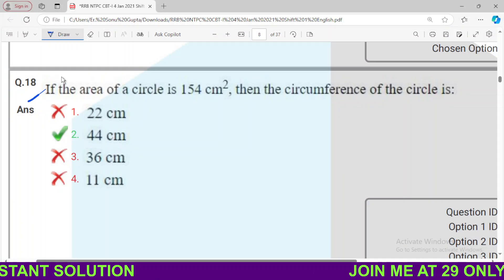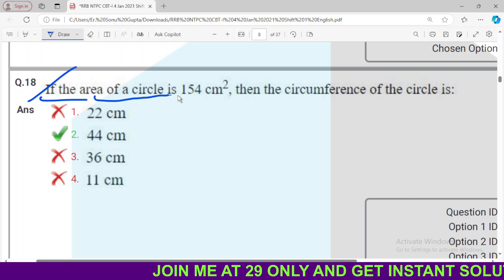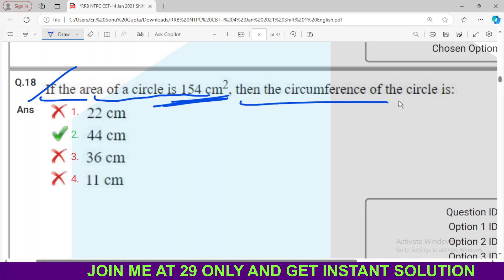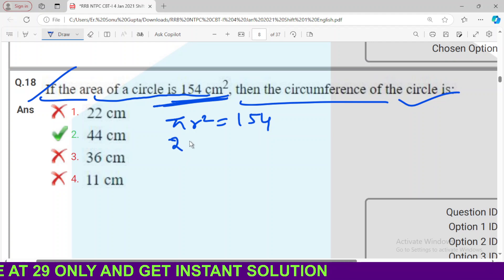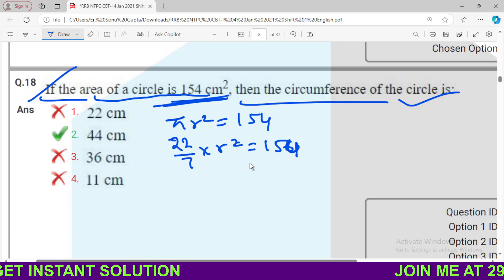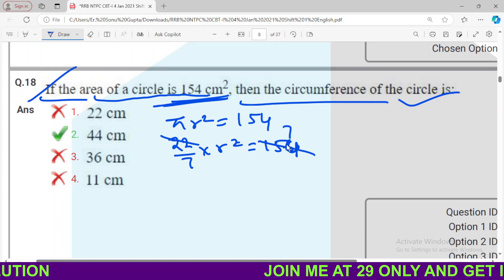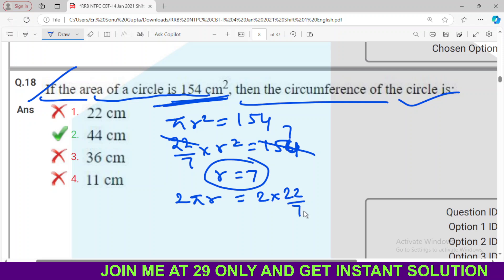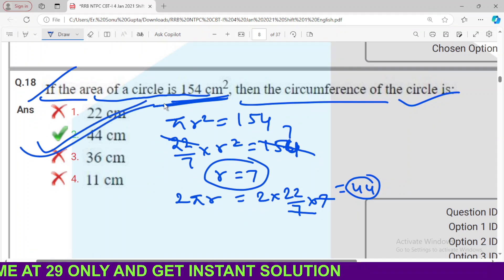rrbntpc if the area of a circle is 154 cm2 then the circumference of the circle is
GO ON WEBSITE LINK BELOW AND DOWNLOAD PDF NOTES OF THIS CHAPTER

here complete syllabus is available for all government exams.
on this channel all chapter explains from basic to standerd.
यहां सभी सरकारी परीक्षाओं के लिए पूरा पाठ्यक्रम उपलब्ध है।
इस चैनल पर सभी अध्याय बुनियादी से लेकर मानक तक बताते हैं।
very short tricks
shortcut tricks
ms mathematics by sonu sir
best tricks
unique tricks
best formula
CHAPTERS AVIALABLE ON THIS CHANNEL...
NUMBER SYSTEM
SIMPLIFICATION
FRACTION
DECIMAL FRACTION
APPROXIMATE VALUE
SQUARE & CUBE ROOT
INDICES & SURDS
L.C..M & H.C.M
BINARY NUMERATION SYSTEM
EQUATION TEST
NUMBER SYSTEM
RATIO AND PROPORTION
AVERAGE
PROBLEMS BASED ON AGE
PARTNERSHIP
UNITARY METHOD
TIME & WORK
PIPE & CISTERN
TIME & DISTANCE
TRAIN
BOAT & STREAM
PERCENTAGE
PROFIT & LOSS
DISCOUNT
STOCK & SHARE
SIMPLE INTEREST
COMPOUND INTEREST
ALLIGATION & MIXTURE
DATA SUFFICIENCY-D.D.
NUMBER SERIES
INEQUALITY
TIME & CLOCK
CALENDAR
PERMUTATION & COMBINATION
PROBABLITY
RACES & GAMES
MENSURATION
TRIGONOMETRY
HEIGHT & DISTANCE
GEOMETRY
ALGEBRAIC IDENTITIES
TABLE OR DATA- D.I
GRAPH-D.I
PIE-CHART-D.I

इस चैनल पर उपलब्ध अध्याय...
संख्या प्रणाली
सरलीकरण
अंश
दशमलव अंश
अनुमानित मूल्य
स्क्वायर और क्यूब रूट
सूचकांक और SURD
एल.सी.एम और एच.सी.एम
द्विआधारी संख्या प्रणाली
समीकरण परीक्षण
संख्या प्रणाली
अनुपात और अनुपात
औसत
उम्र पर आधारित समस्याएं
साझेदारी
एकात्मक विधि
कार्य समय
पाइप और सिस्टर्न
समय और दूरी
रेल गाडी
नाव और धारा
को PERCENTAGE
लाभ हानि
छूट
स्टॉक और शेयर
साधारण ब्याज
चक्रवृद्धि ब्याज
गठबंधन और मिश्रण
डेटा पर्याप्तता-डी.डी.
संख्या श्रृंखला
असमानता
समय घड़ी
पंचांग
क्रमपरिवर्तन और संयोजन
प्रायिकता
दौड़ और खेल
क्षेत्रमिति
त्रिकोणमिति
ऊंचाई और दूरी
ज्यामिति
बीजीय पहचान
तालिका या डेटा- D.I
ग्राफ-डी.आई
पाई-चार्ट-डी.आई